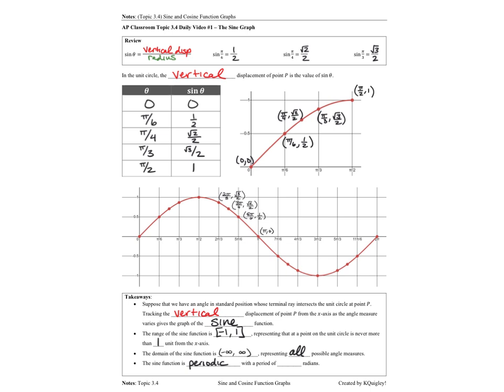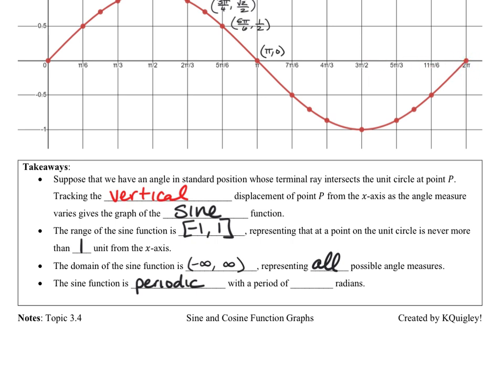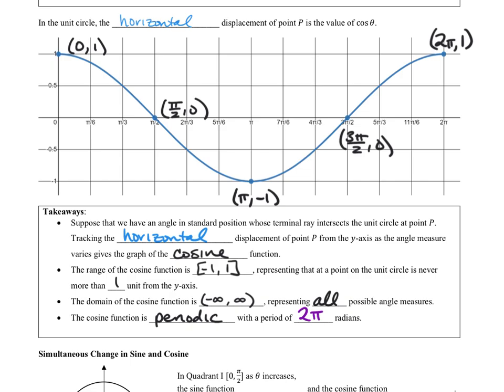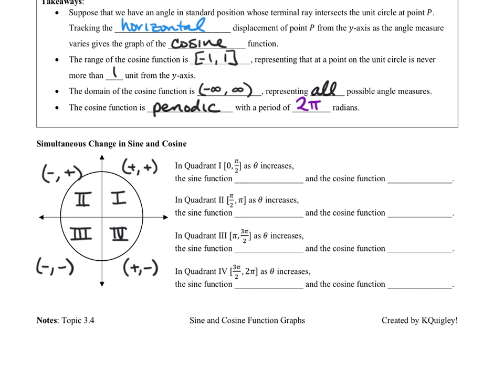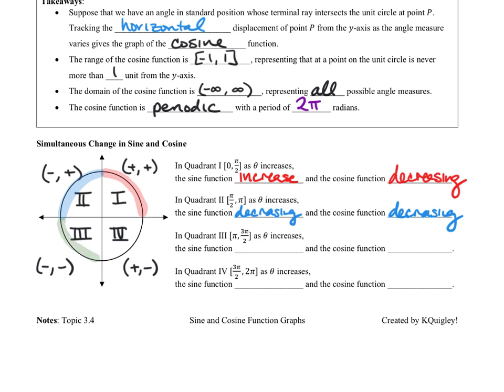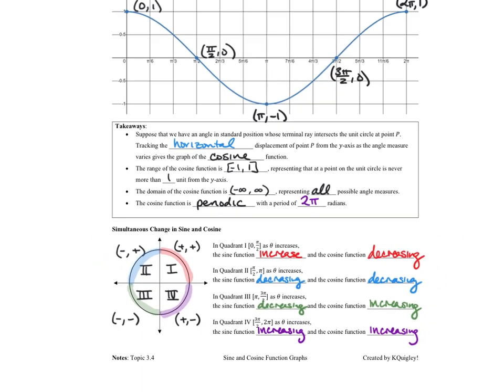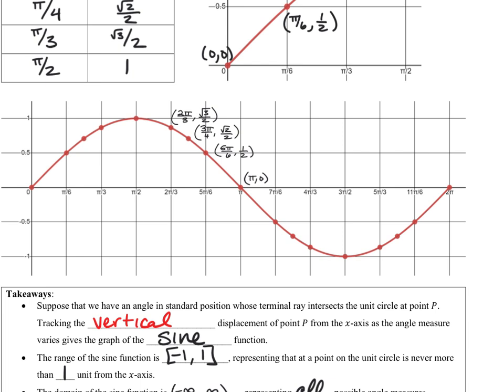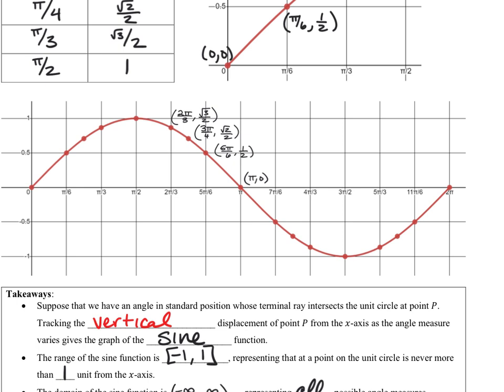Sine and Cosine Function Graphs (3.4)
For those who are using Bryan Passwater's notes and supplementing with my video lessons, I did not use BP's notes for this lesson as I am ahead of him in pacing at this point.